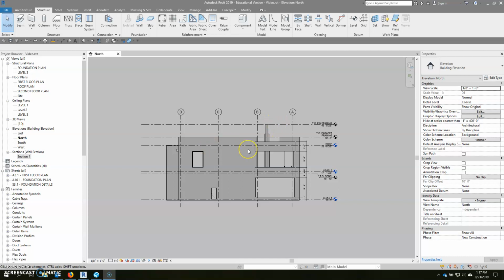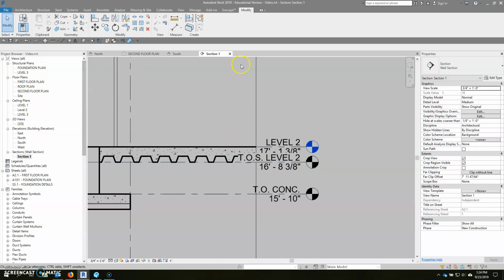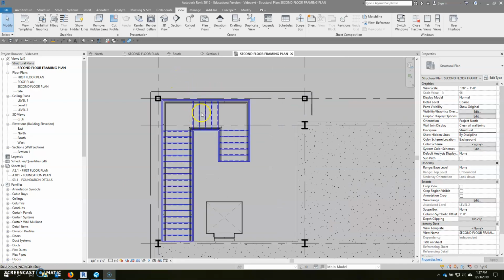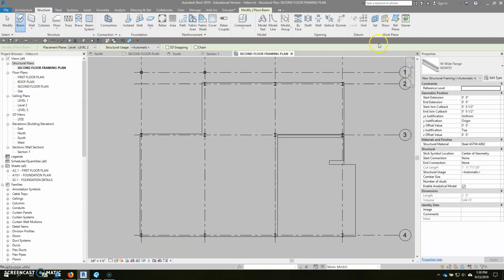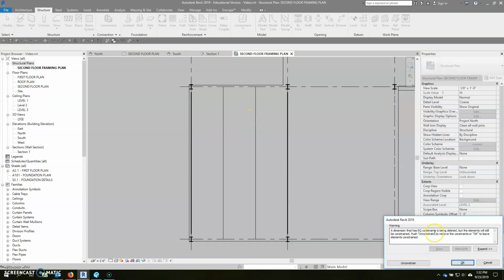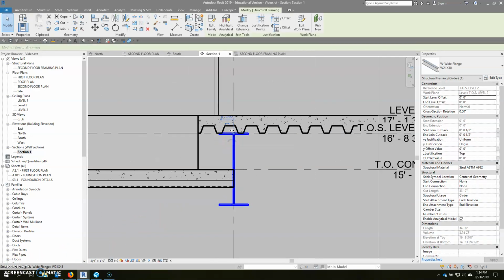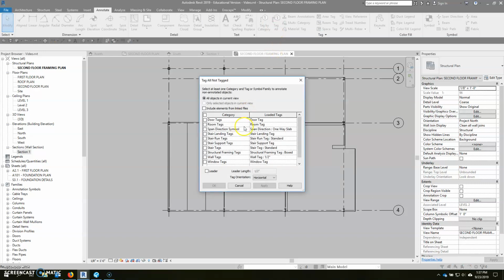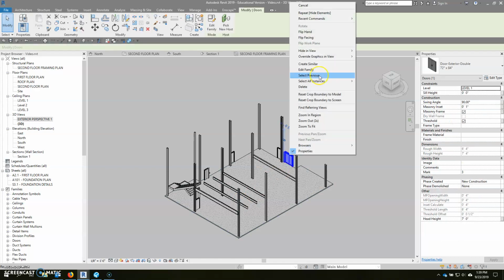Openings & Framing Part 4